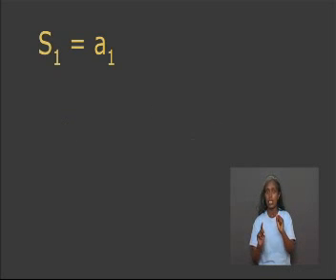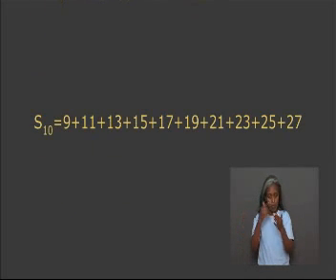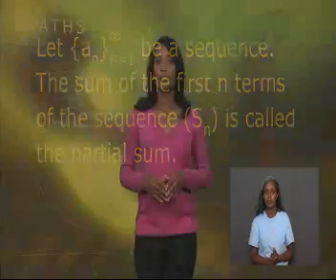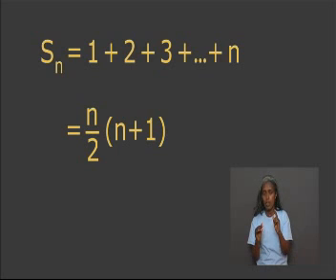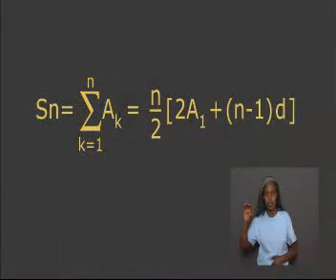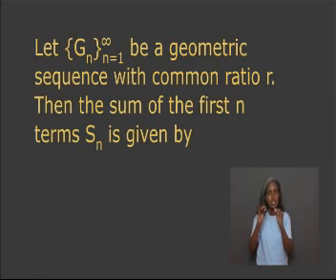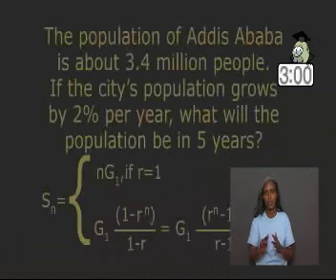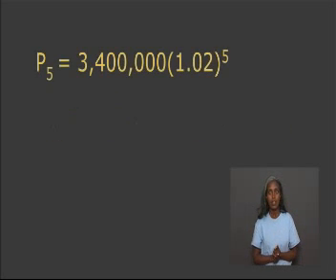Ethiopia | GD 12- Math Unit 1-Lesson 11| The Sigma Notation and Partial Sums